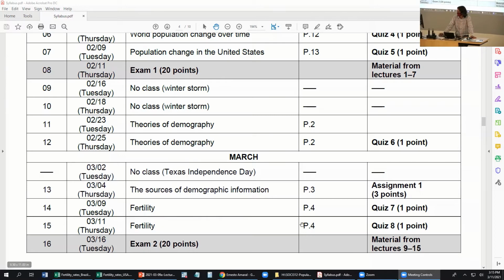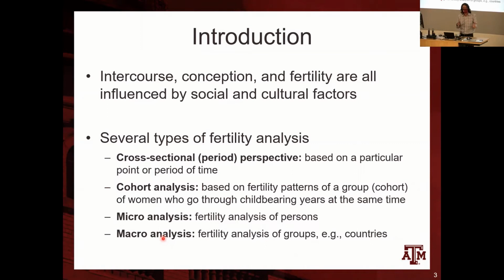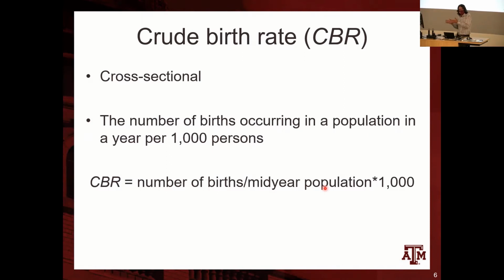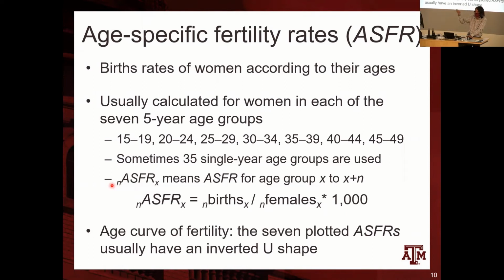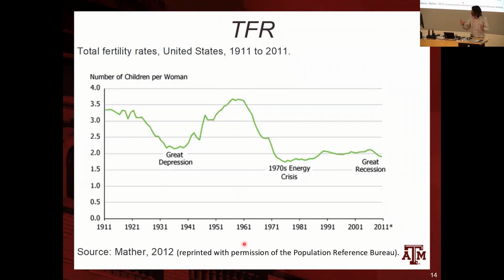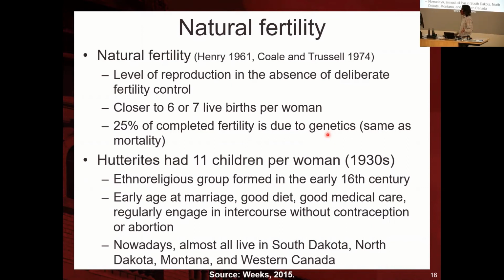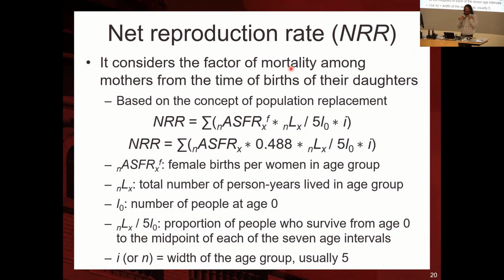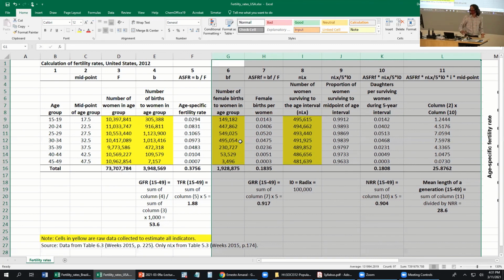Day 15. Fertility (03/11/2021)